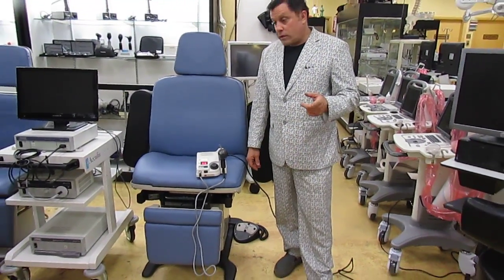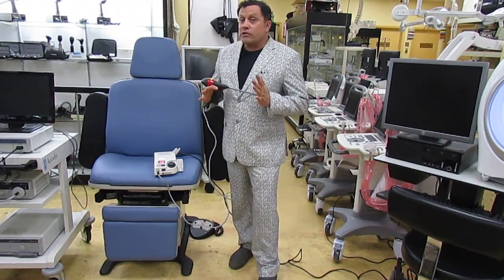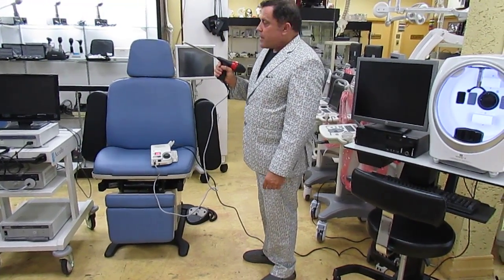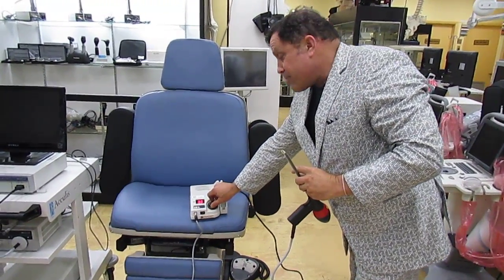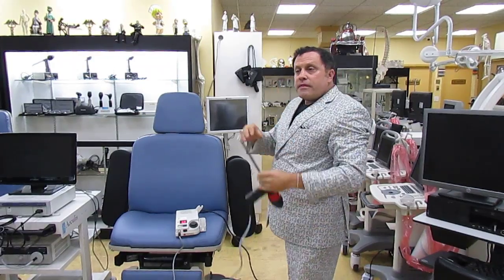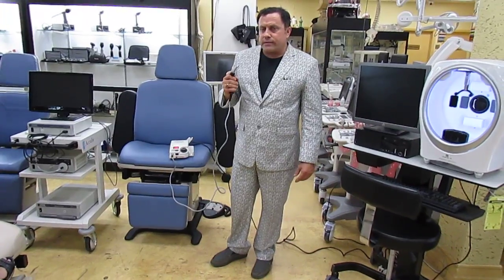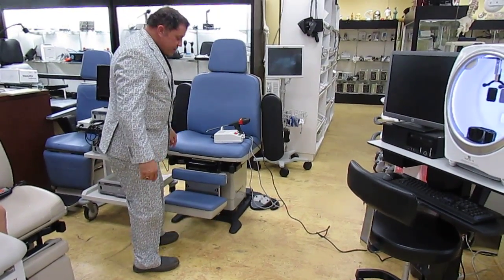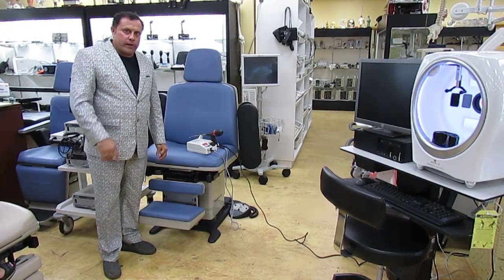How it works? Demonstrating the REDFIELD Infrared Coagulator IRC 2100 | Dr's Toy Store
Offer your patients relief from bleeding and discomfort of internal hemorrhoids right in your office, with a fast, safe, non-surgical procedure that’s easy to learn and use.